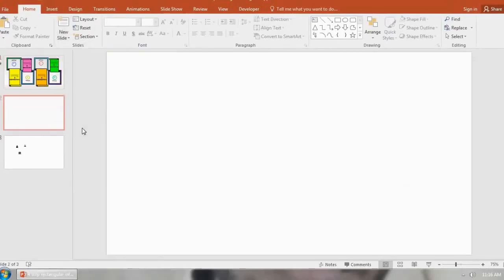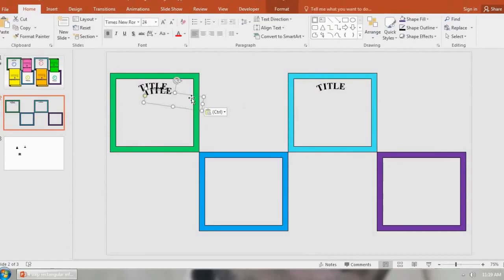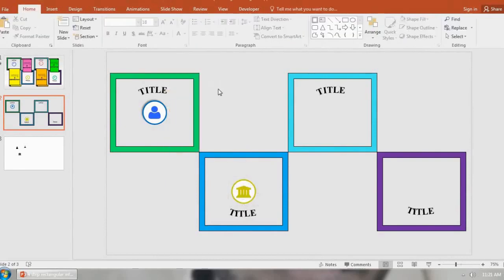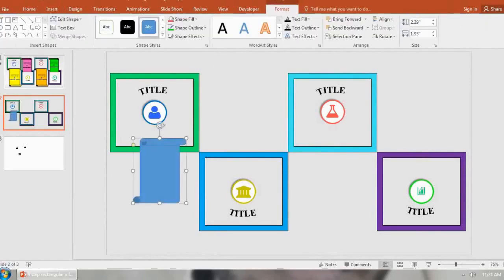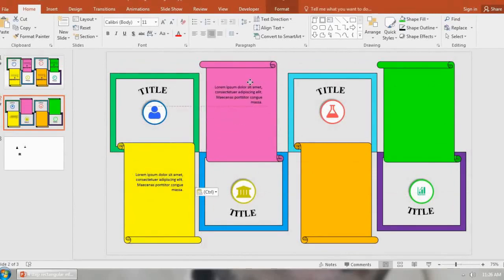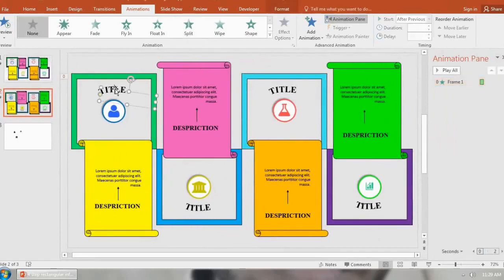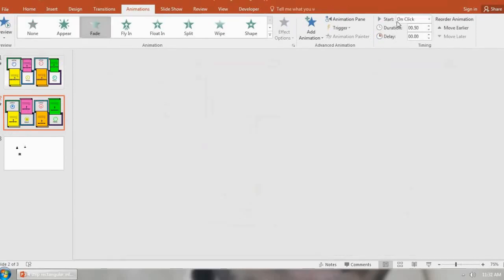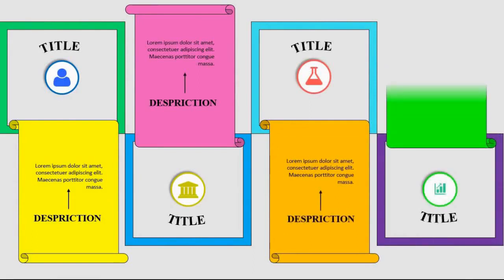4 Step rectangular infografics| Creative way to represent your content|@Enix Tutorials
of the frames of the two and fourth. Change the first color  the yellow, second to that pink, third to orange and fourth color as the light green.Place the text on the vertical scroll of all.Also descriptions of all, then insert the line of height of 0.41 shape outline as black and indicate it on the all of the vertical scrolls.GO to the animation pane select the first frame add animation as the split animation vertical in as effects , duration as the 0.50 and after previous.Now select the title add animation as the wipe from left after previous duration as 0.50.Select the icon shape add animation as fade in after previous  duration  as 0.50. Select the vertical scroll add animation as wipe after previous from top  duration 0.50. Select the Text box add animation as the wipe, from left after previous , duration as 0.50.Add animation to the description as fade after previous  duration as 0.50.select the arrow add animation as fade with previous duration as the 0.50. Remaining information download the file below.

0:00 Introduction
0:06 4 Step- Rectangular infografics-Tutorial